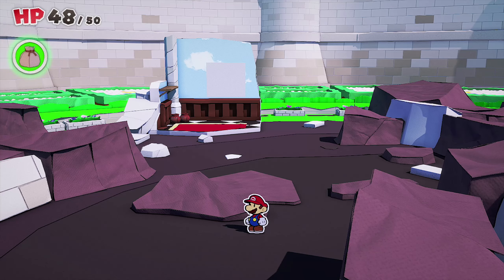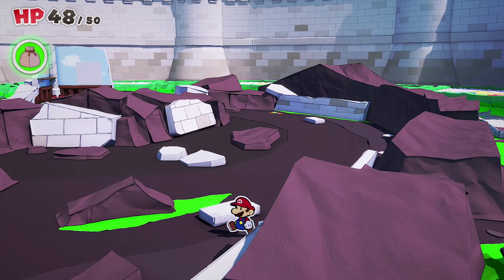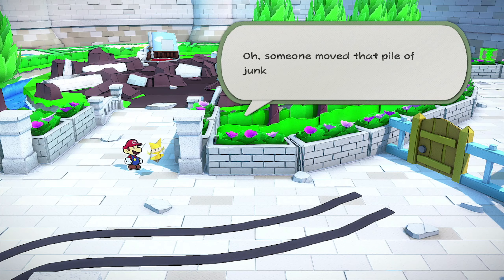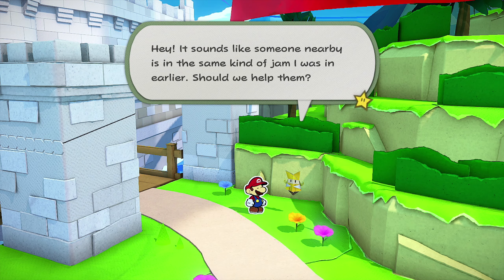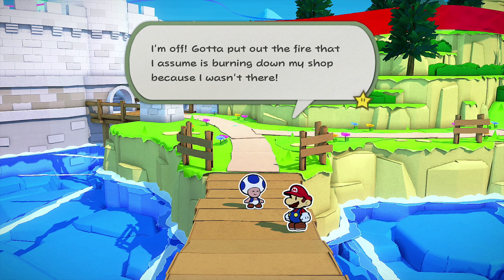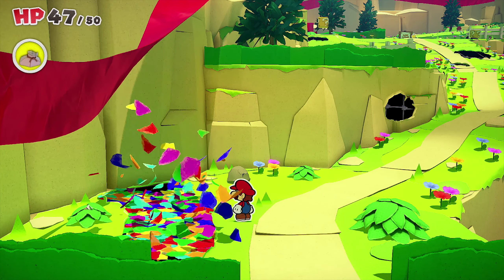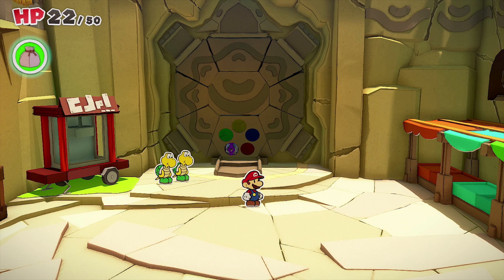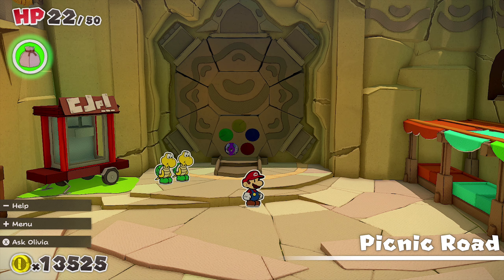Paper Mario: The Origami King - Part 6 | Koopa Troopa!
👍 Leave a like for more Paper Mario The Origami King!